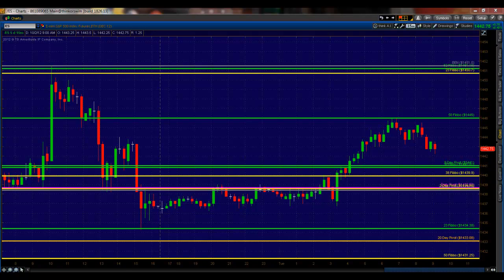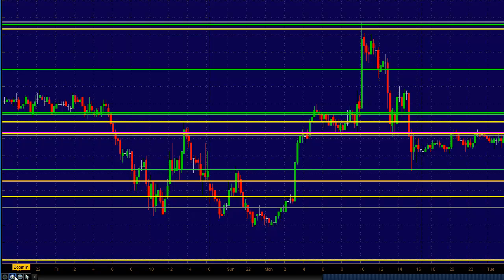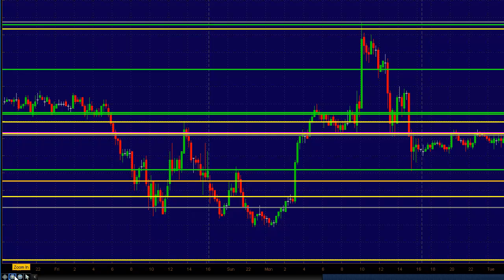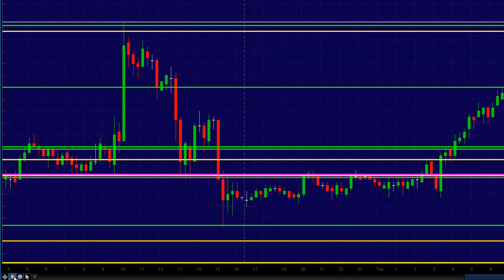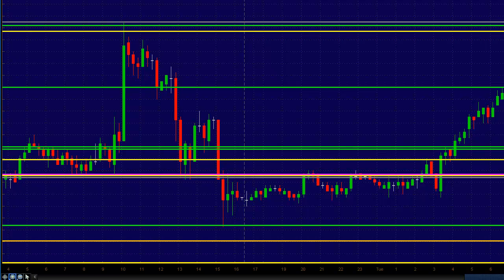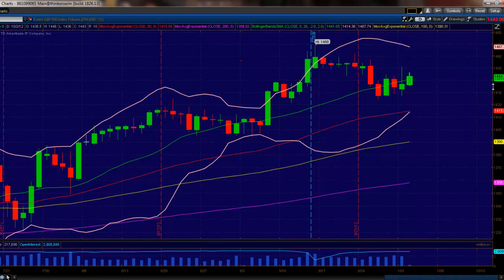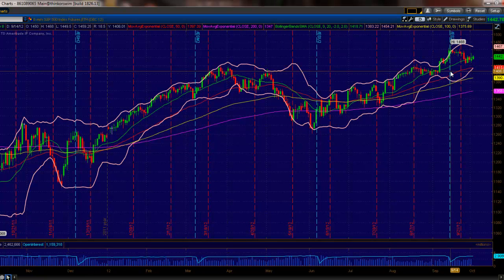Princetontrader Mr. Topstep.com Market Webcast October 2, 2012